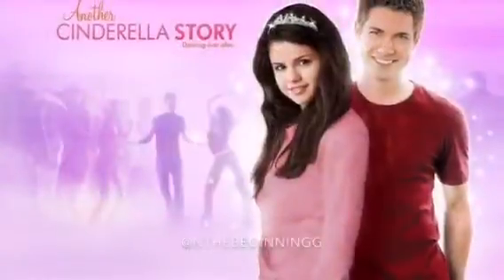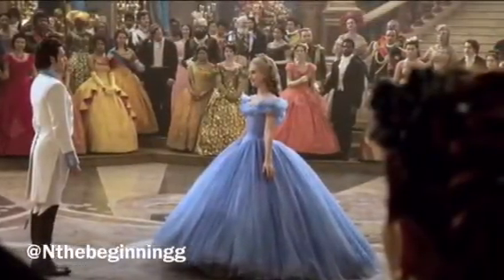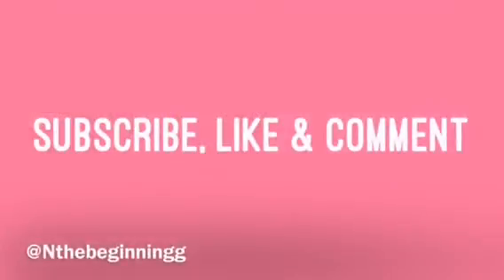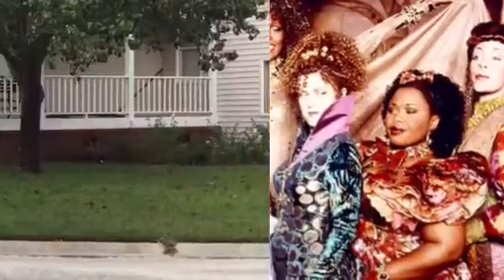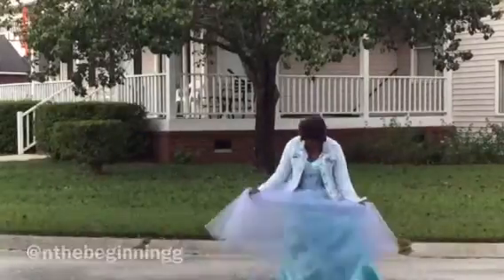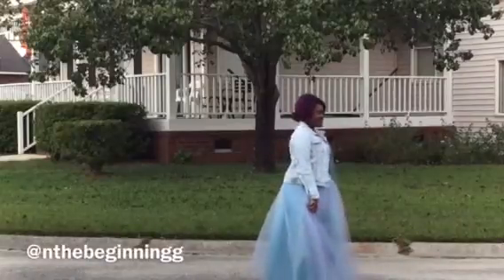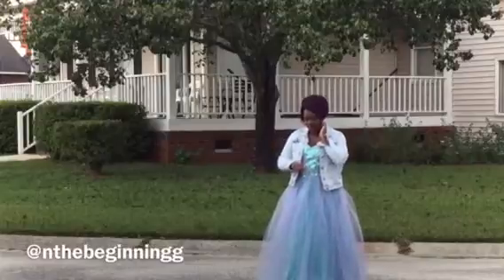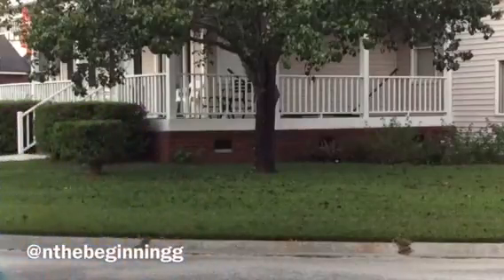DIY Cinderella costume | halloween 2016!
Hey I hope you enjoy my latest video dress it up dress it down just have fun remember to like comment subscribe and follow me on my social media Nthebeginningg on Instagram
And. On snapchat imsotalented _18